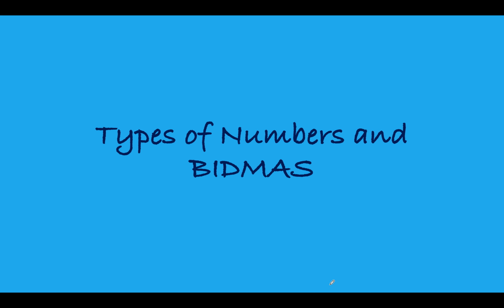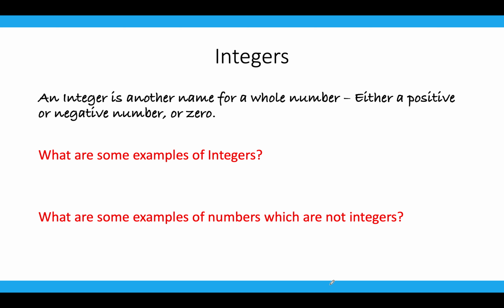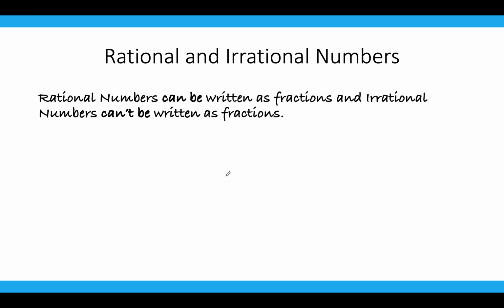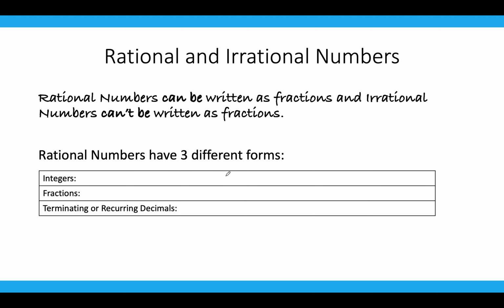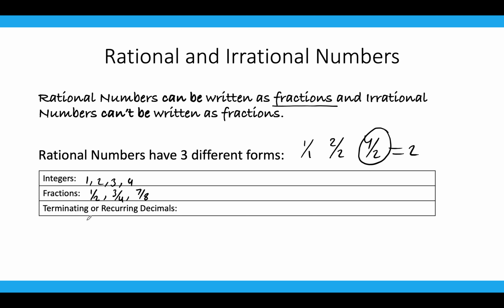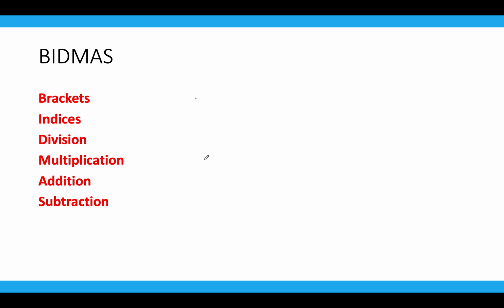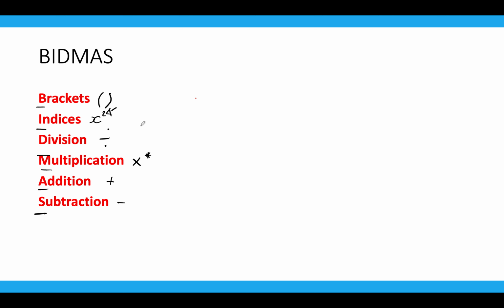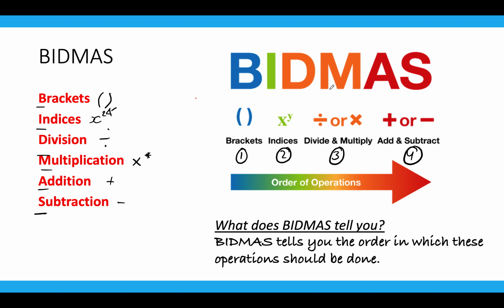GCSE Maths: Types of Numbers and BIDMAS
In this video, we start on an introduction to Number by looking at the different types of numbers and BIDMAS.